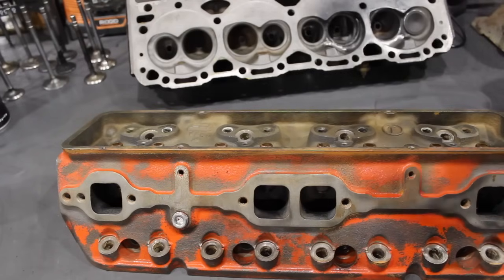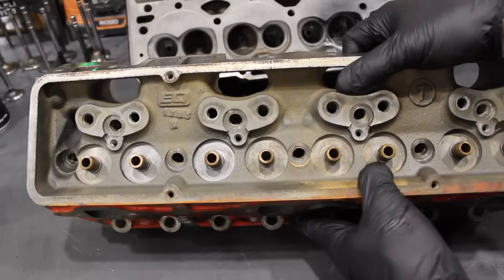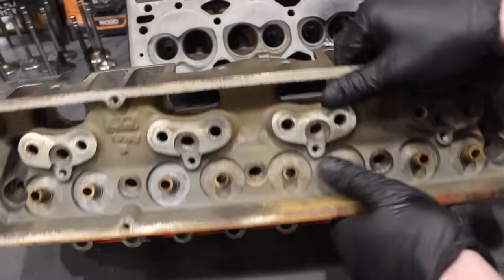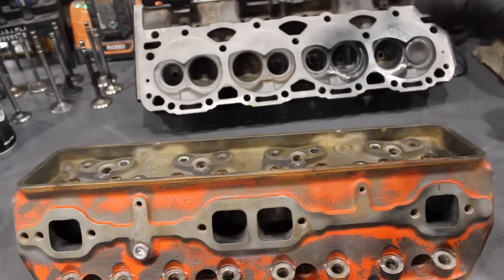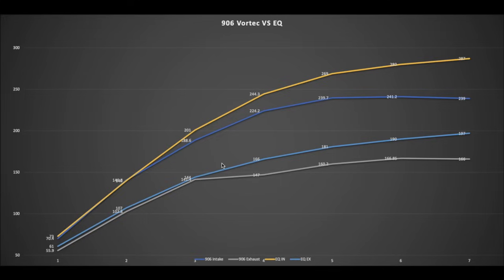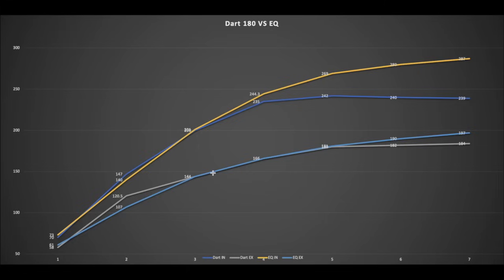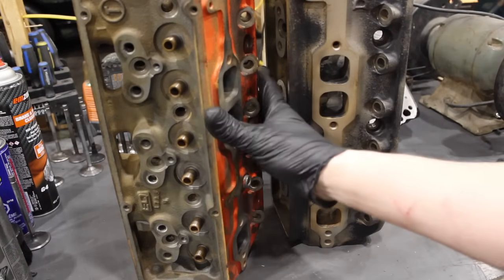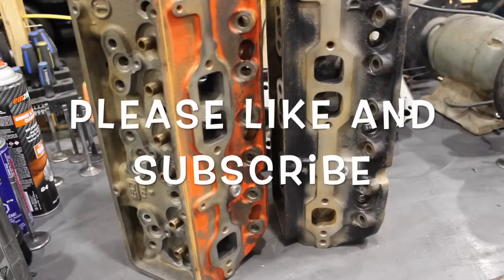Buy These SBC Heads If you Find Them! They FLOW!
Turns out the mystery SBC EQ (Engine quest) heads flow quite well as cast! 600 HP Potential!
Some Flow bench results comparing them to Vortecs and Iron eagles

These are possibly a RHS Casting from years ago? Email send to RHS, curious what they say